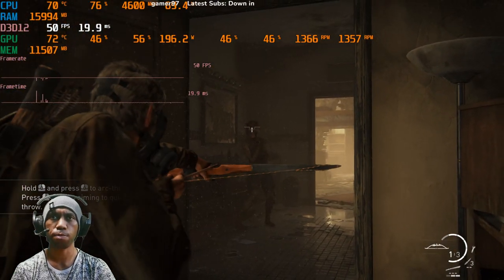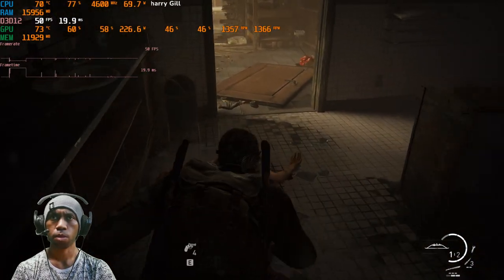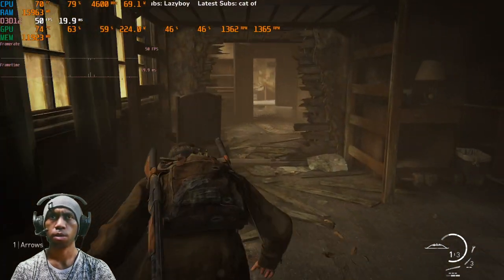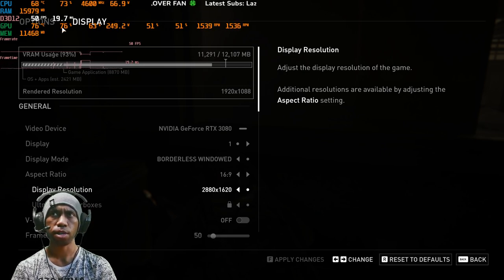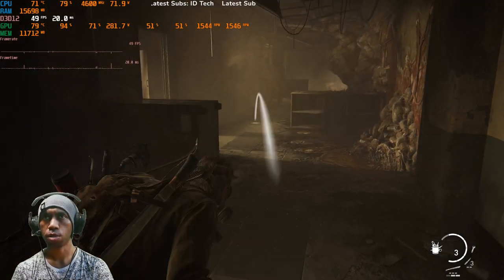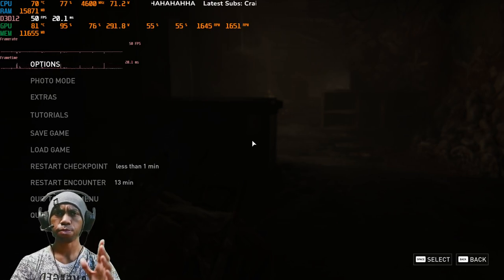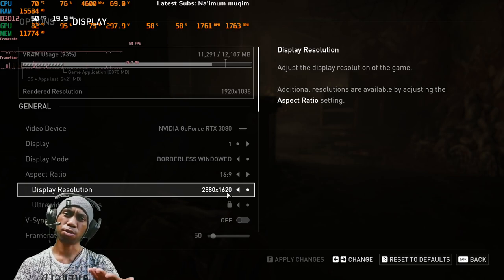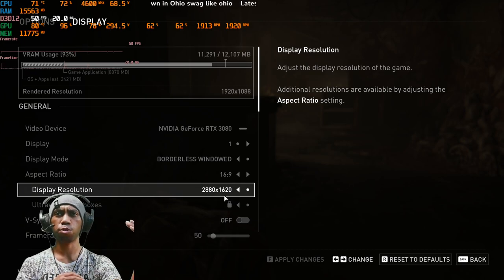The Last of Us: Part 1 Update v.1.0.4.1 Full Review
Subs Goal:
72% . 364/500

Giorgio Perfetti

All-in-One Place to Know All about Me & Support Me

12 Views - Mar 26, 2024

Discord Member Goal:
. 11% 11/100
 izumi_12376♯0